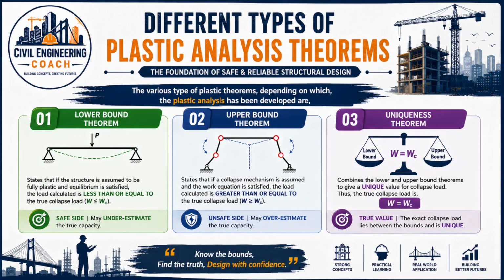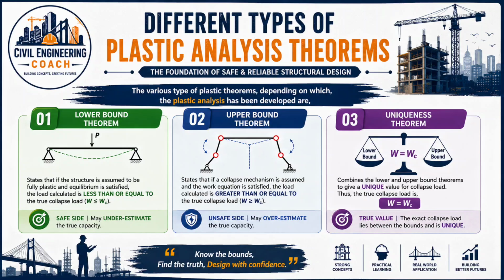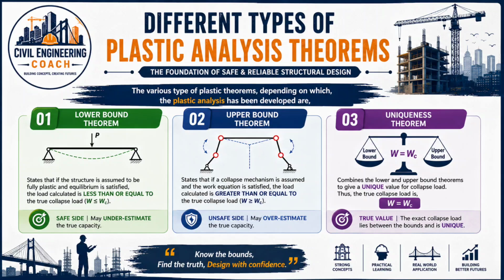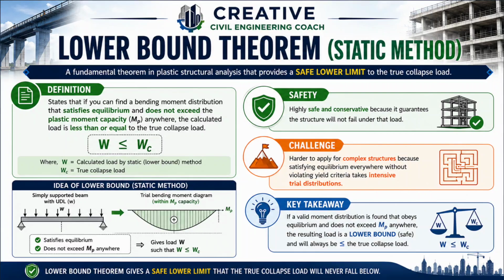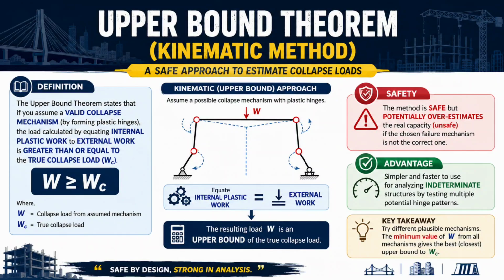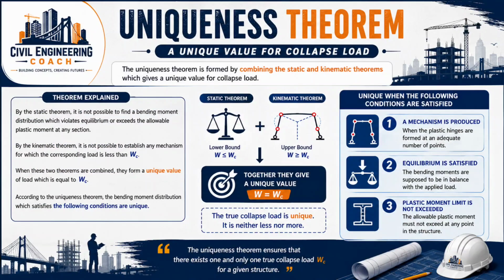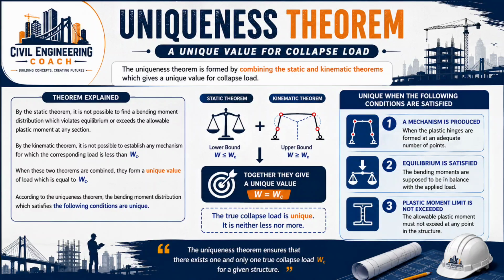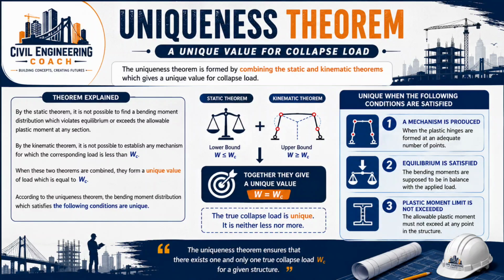Lower Bound Theorem, Upper Bound Theorem and Uniqueness Theorem | Plastic Analysis | Steel Design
Lower bound theorem, Upper Bound theorem, Uniqueness theorem